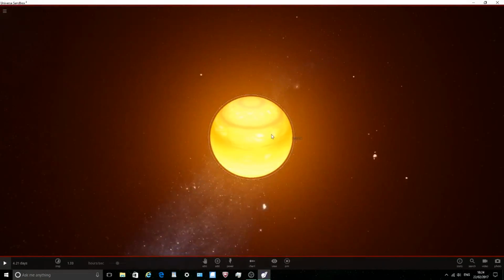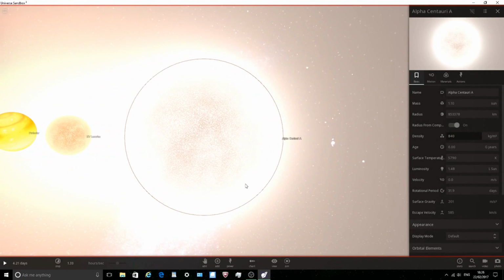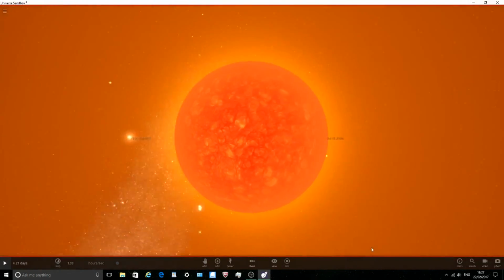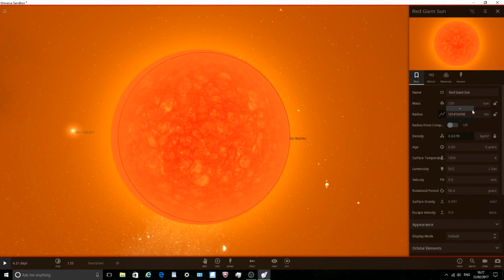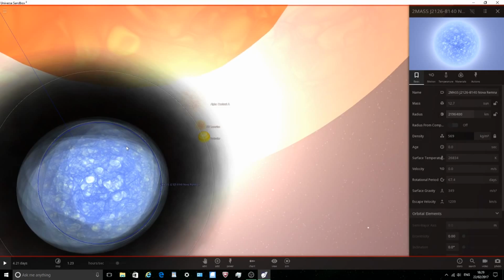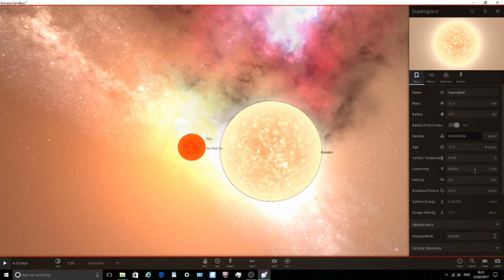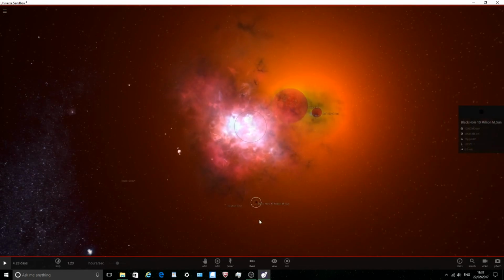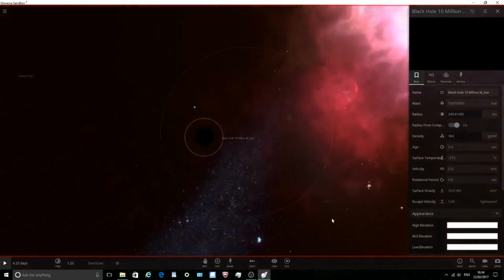Lifecycle Of A Star, Universe Sandbox ²